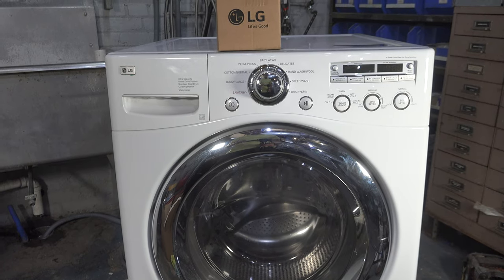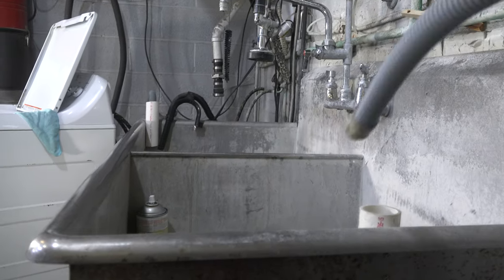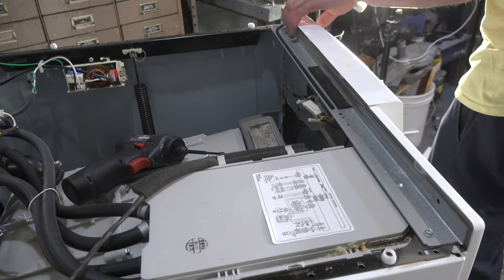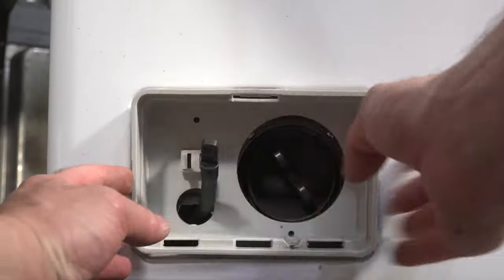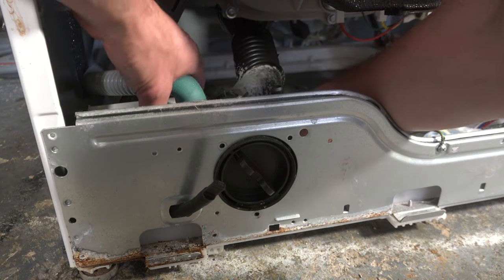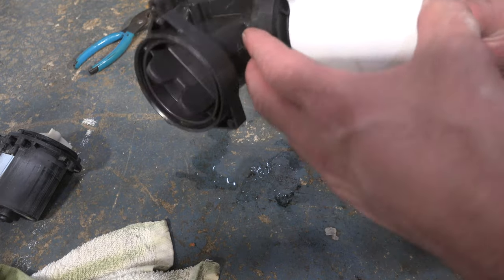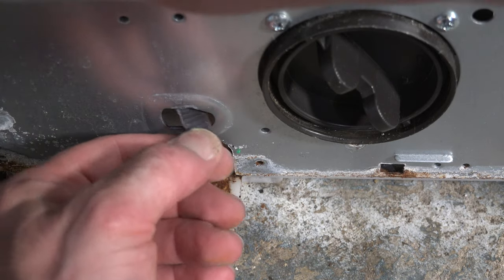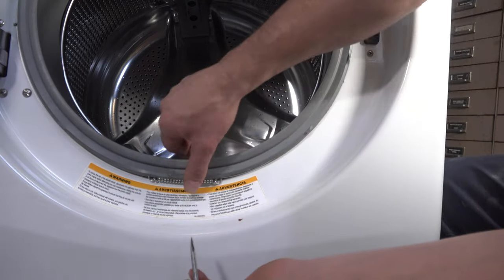How to Fix LG Washer OE Error Code No Drain Not Draining Tutorial Repair Guide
Here is a tutorial on how to fix your LG Washer from showing the OE Error Code. Step by step, everything you need to know and nothing more. If your LG washer is slow drain, no drain, or making weird noise when draining this should take care of your problem.  Fixes the OE Error code, although a variety of other codes could be triggered with a no drain situation.  Information on ordering parts below.

Other codes include: OE Error code, LE Error code, UE Error code, FE Error code, IE Error code, PE Error code.

Beware the aftermarket pumps do not last as long as the Genuine LG Pumps.  The pump motor I sell is GENUINE LG, bought from a reputable distributor, and comes sealed in a LG box.

NEED IT FAST?
FREE 30 Day AMAZON PRIME TRIAL